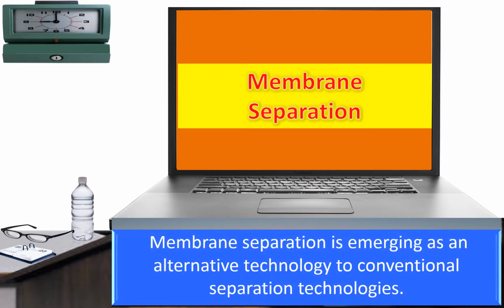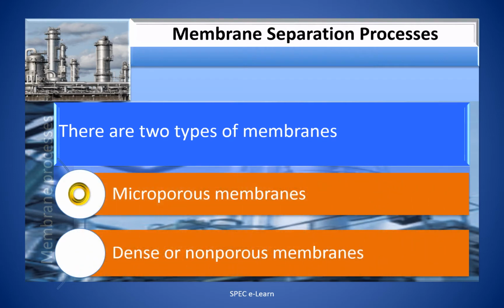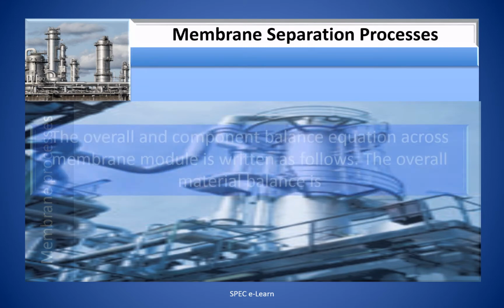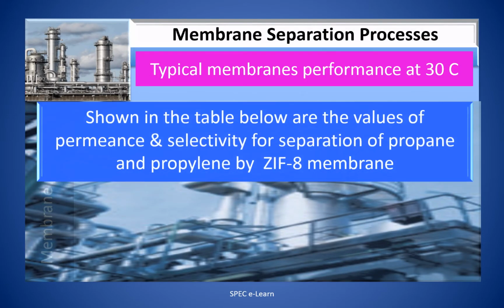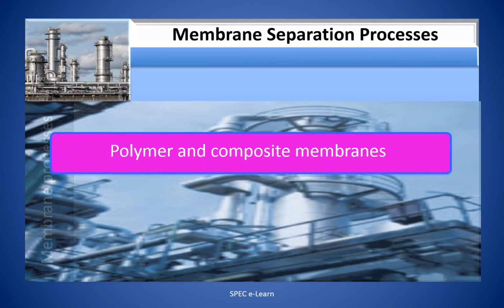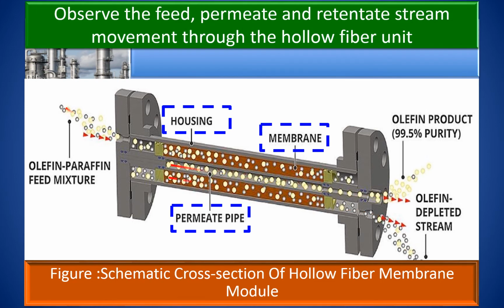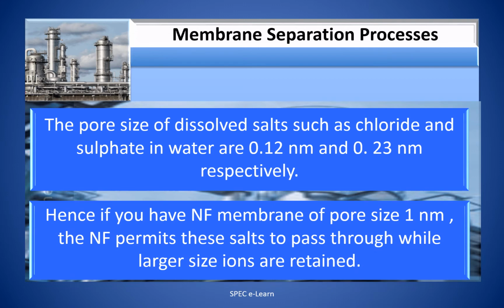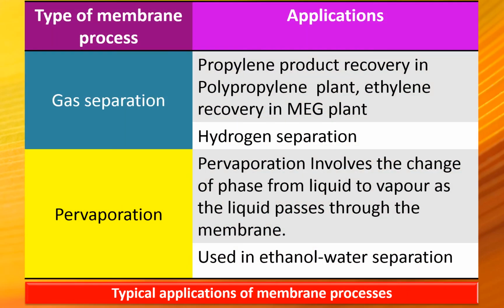Membrane Separation Processes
This video is on  “Membrane Separation Processes“.

The target audience for this course is chemical engineers, process design engineers and chemical engineering student.

Membrane technologies are becoming increasingly important in the petrochemical industry as an alternative to traditional energy-intensive separation processes such as distillation. It is replacing the conventional water treatment process in the water demineralization applications. It has gained acceptance in the wastewater treatment and gas treatment processes to meet the stringent land disposal and environmental norms.

This video discusses the concept of membrane separation process, classification of membrane processes etc.  Watch the video to know more